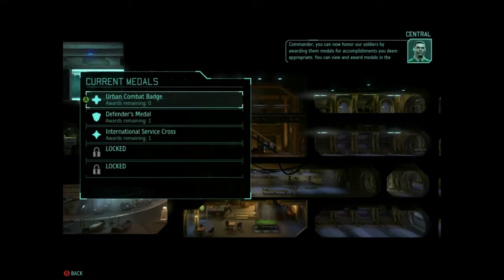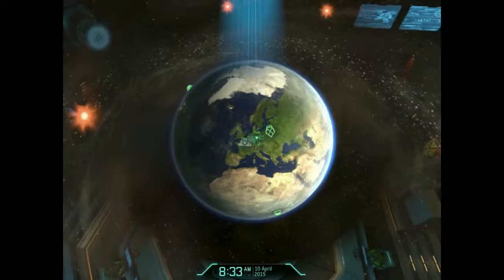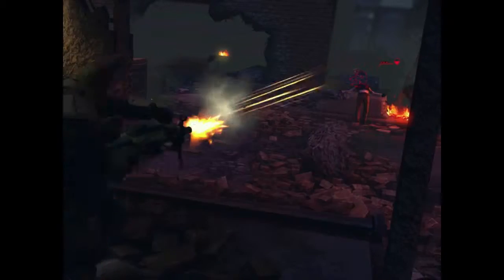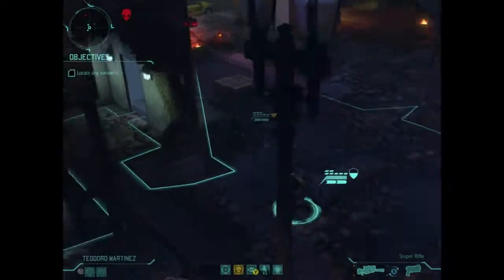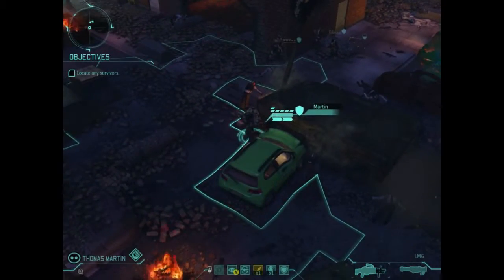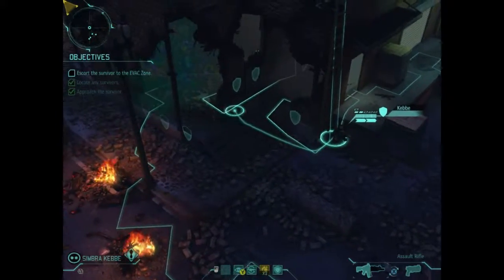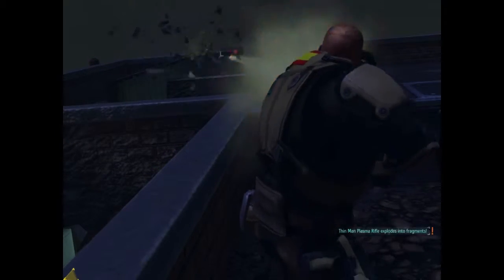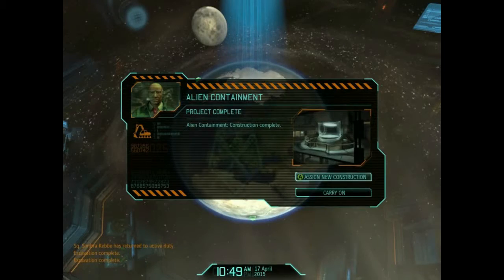Xcom - Enemy Within | Episode 5 | Council Mission: Portent | Game Play Through | Armstrong Gaming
In this mission from the council, we send Cpl. Weiss, Sq. Martinez, Sq. Martin and Sq. Kebbe, out to face the horde of aliens that threaten Illies, France.

Upon arriving, there is a eerie feeling, as all the dead, have been killed by conventional weaponry and leaving only one survivor, we must escort this survivor back the XCom facilities for further questioning.